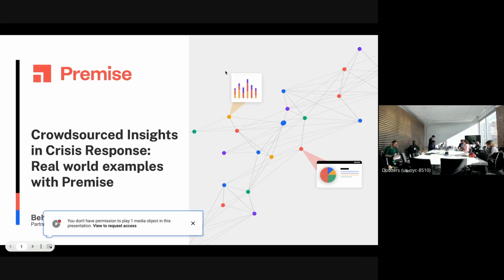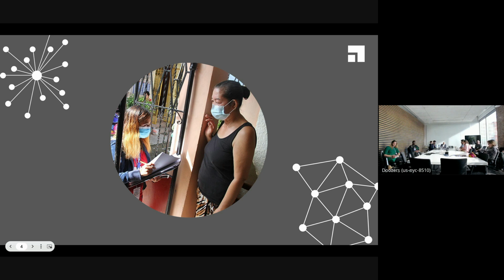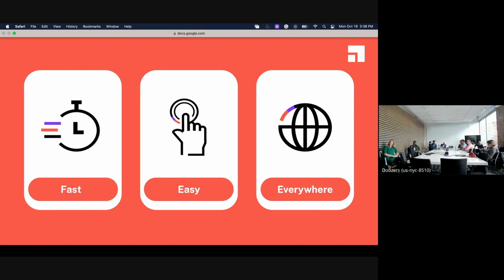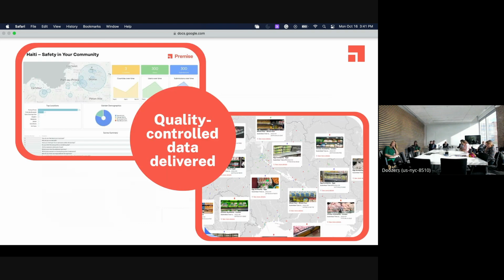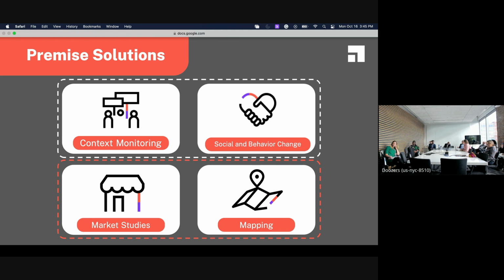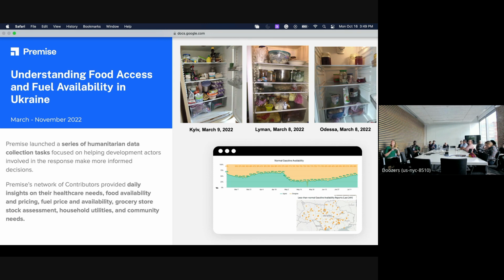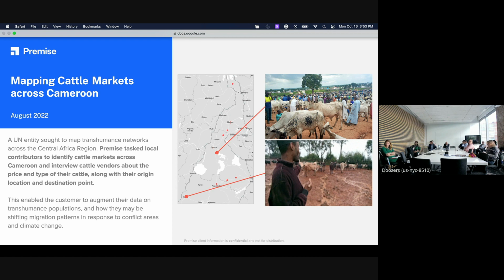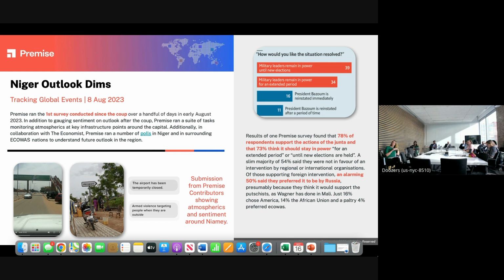Crowdsourced Insights in Crisis Response: Real-world examples with Premise Data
In times of crisis and conflict, responding swiftly to the evolving needs of affected communities is paramount. However, access to timely and accurate data has often been a bottleneck in effective response efforts. This is where Premise – a crowdsourced insights company – steps in to offer a transformative solution. Premise boasts an extensive network of over 6m global smartphone users across 140+ countries, including hard-to-reach places. Our technology empowers this vast community to source actionable and trustworthy data in near-real-time. This approach not only democratizes data gathering but also offers a unique perspective that is often inaccessible through traditional means.

In the face of crises, be it natural disasters, conflict situations, or public health emergencies, Premise allows organizations to turn to those affected to gather data on critical issues such as food availability, medical supply shortages, infrastructure damage, and more, becoming more responsive to their needs. This presentation will walk the audience through some real-world examples on how Premise has supported partners to inform their programming in places like Ukraine, Mali and Myanmar.

Organizer: Premise Data

This session was part of the Data for Peace 2023: Using Data to Foster Peace Conference over October 16-20, 2023, a five-day hybrid event with national and international experts in the data for peacebuilding and prevention ecosystem to facilitate peer-to-peer exchange and leverage emerging technologies and data science methods to tackle the growing challenges across the humanitarian-development-peace and climate nexus globally.

This event was hosted by the NYU Center on International Cooperation and supported by the Complex Risk Analytics Fund (CRAF’d) and its partners, with the in-person segment of the event hosted at Google's NYC office.